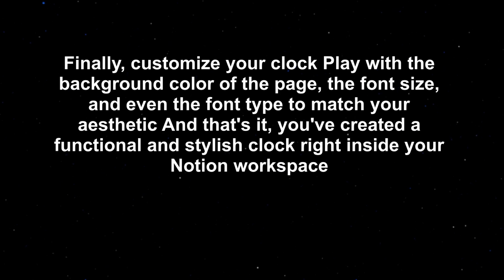How to Make Clock In Notion - KevinHowTo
How to Make Clock In Notion guides users through creating a functional and visually appealing clock within Notion using formulas, databases, and custom formatting, allowing for time tracking and visual representation of time directly within their workspace.

00:00 Intro
00:05 Create a New Page
00:12 Add a Database
00:20 Add a Formula Property
00:27 Paste the Formula
00:33 Add an Entry
00:38 Change to Gallery View
00:44 Customize the Gallery View
00:52 Set Card Preview to None
00:57 Customize Your Clock